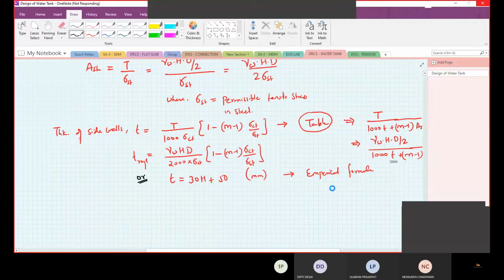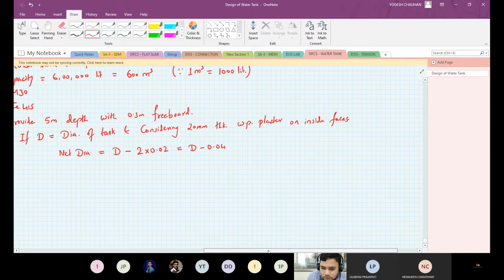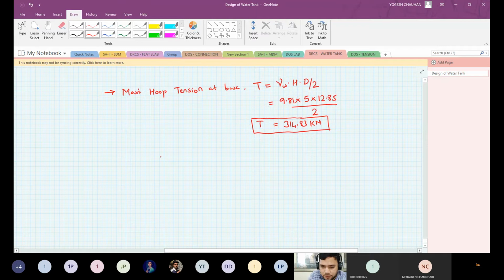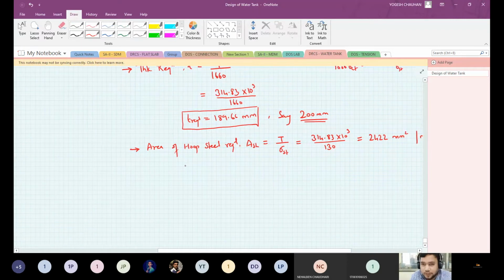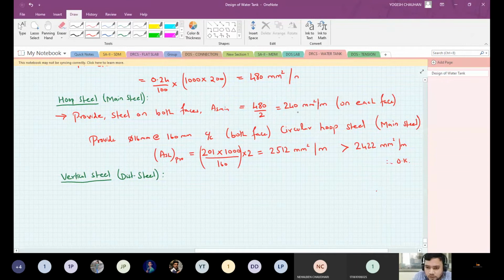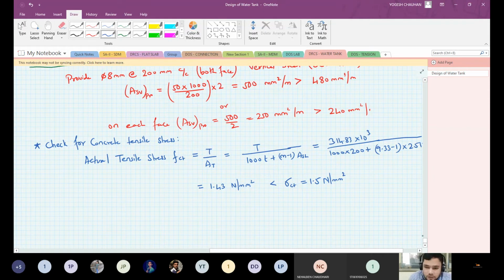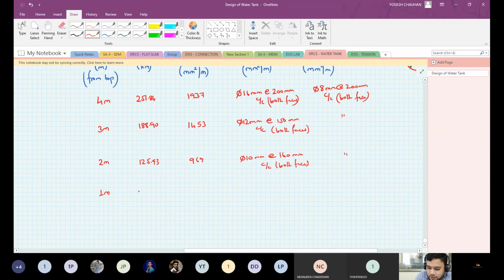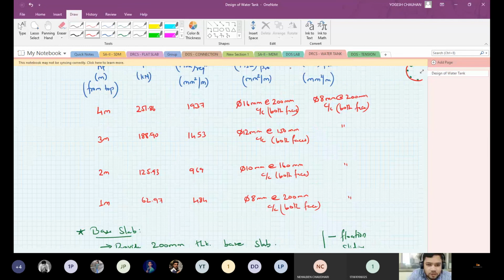Lecture 16 Water Tank (Conti.)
DRCS Tutorial 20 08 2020